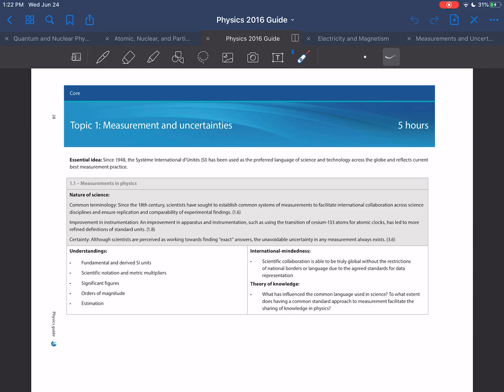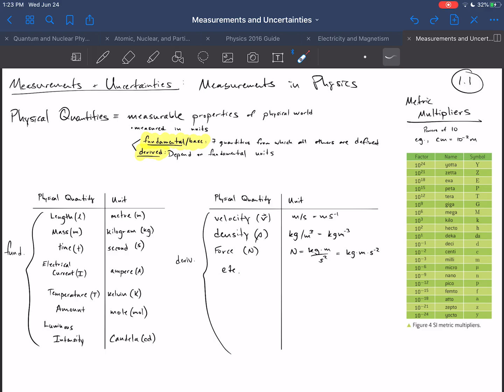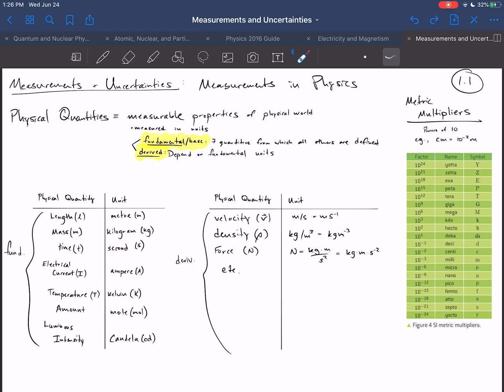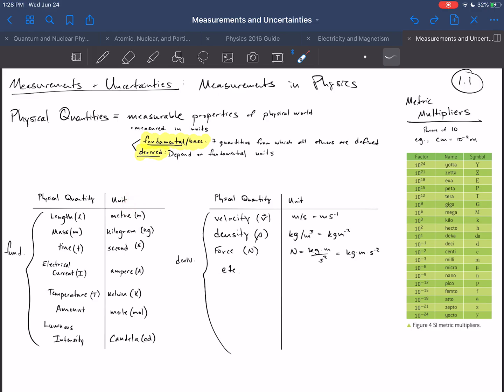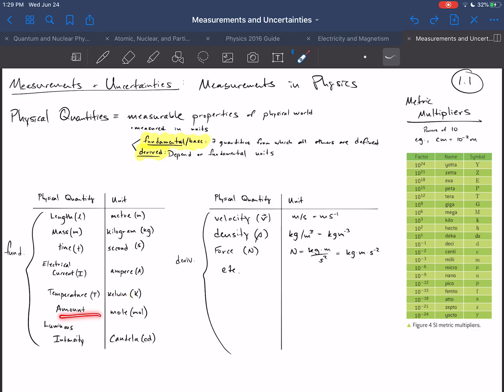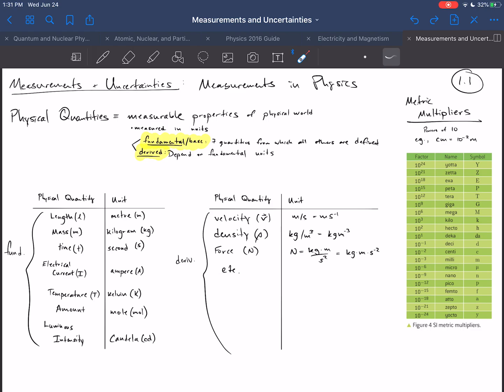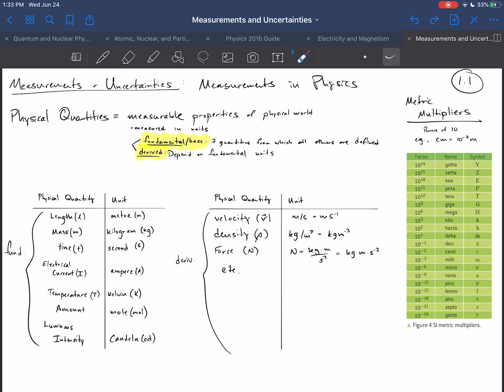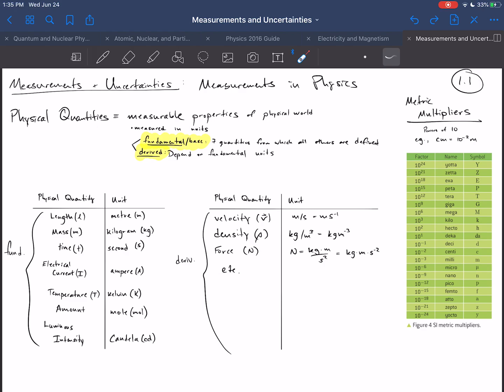Topic 1.1.1 - Physical Quantities, Fundamental and Derived Units, Metric Multipliers